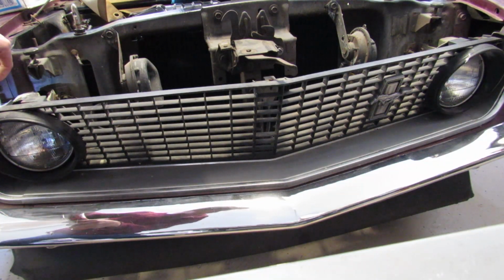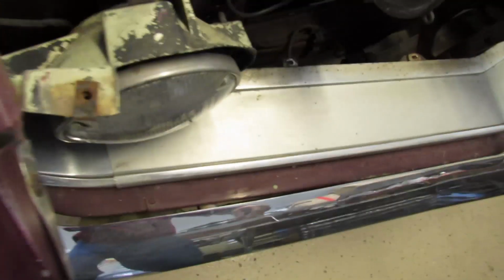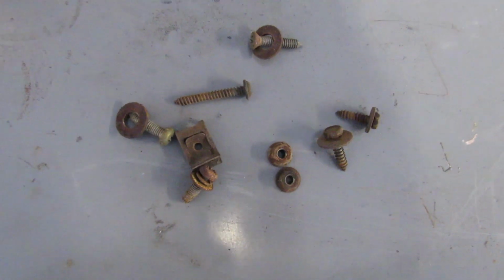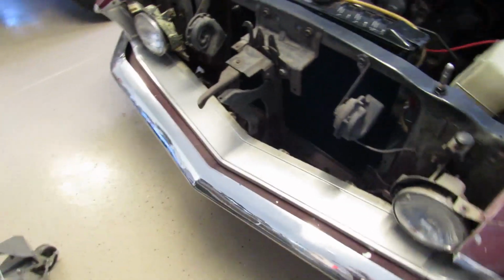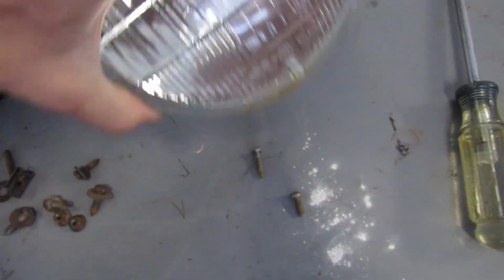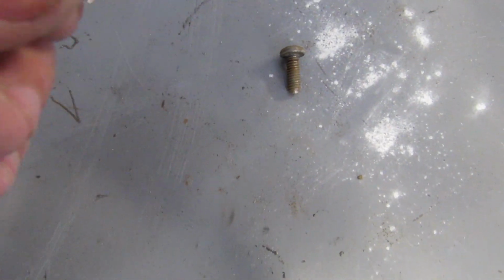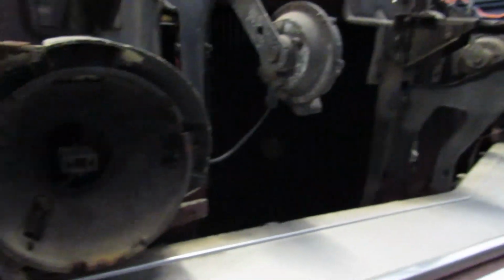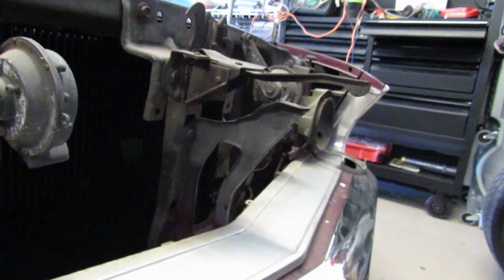The Mustang Is Almost Ready for Paint!!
If you even read the description I plan on doing a Q and A so leave questions...